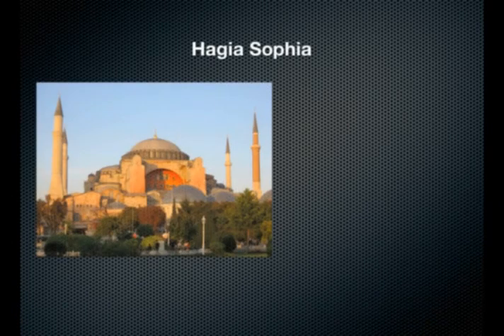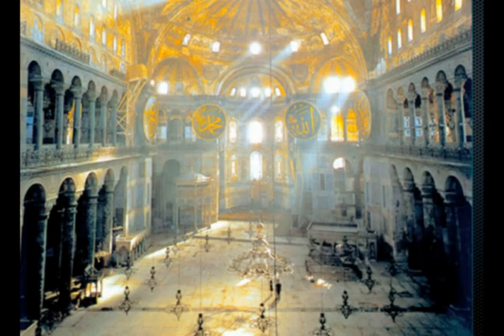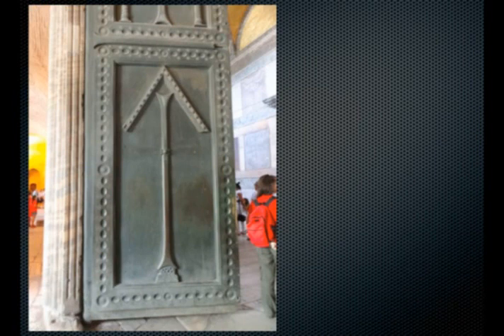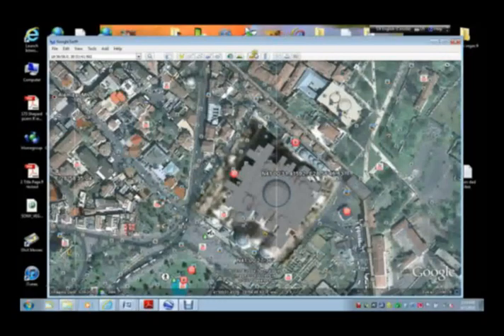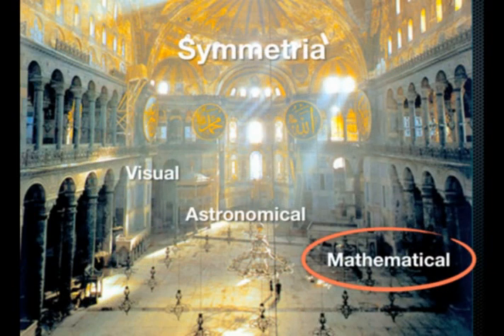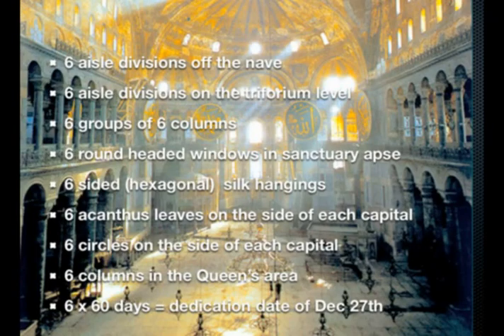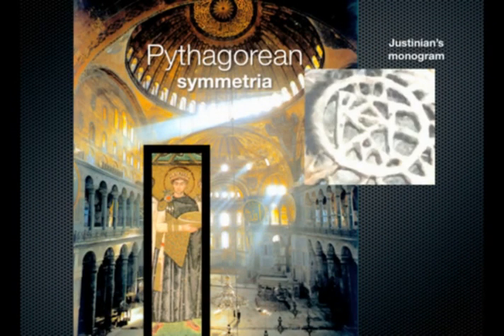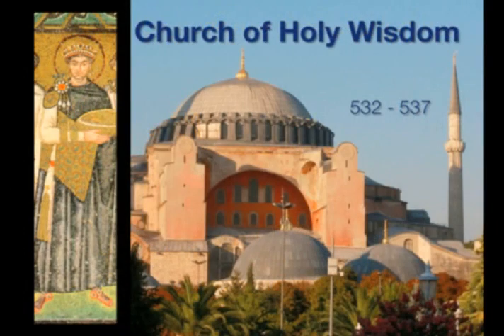Justinian's Design Principle A Stargate Linking Heaven and Earth